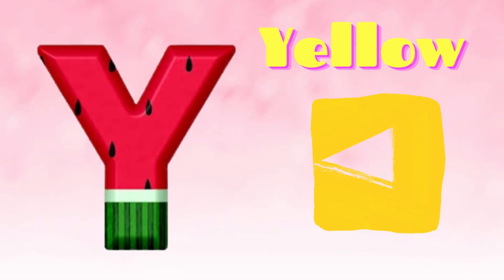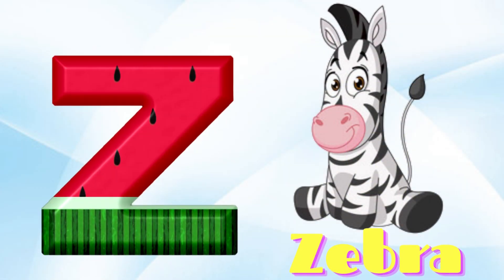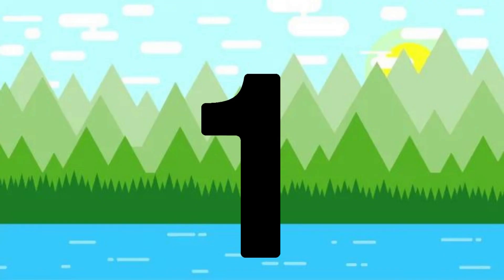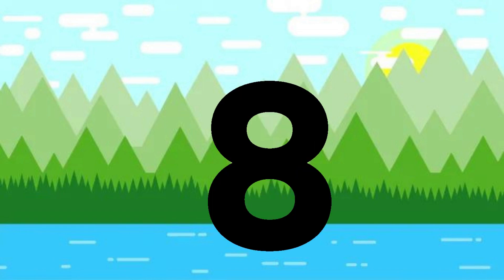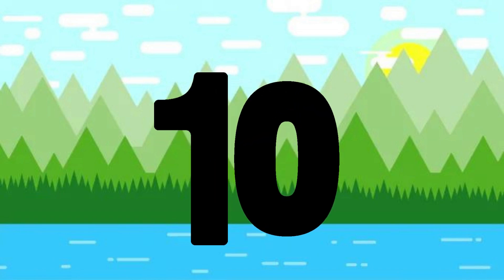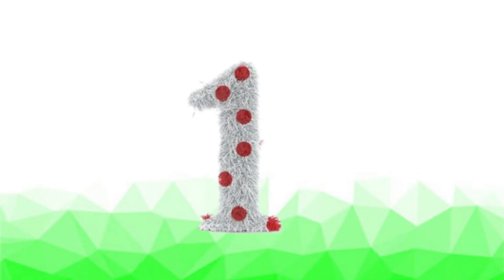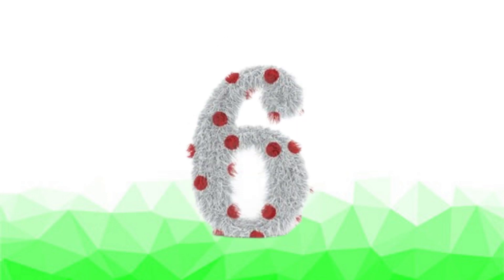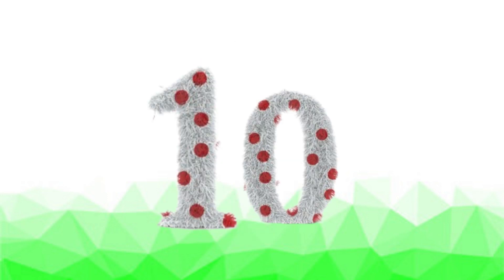ABC Phonics Song | Phonic Song for Kids | ABC Alphabet Songs with Sounds for Toddlers#abcsong